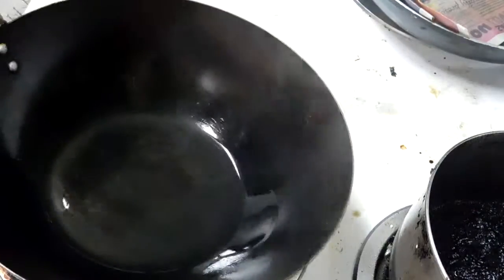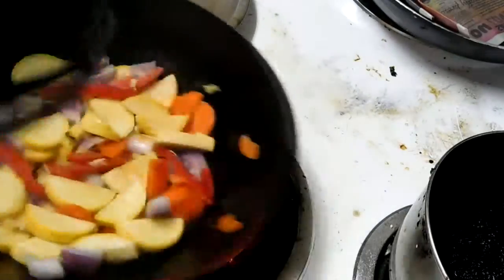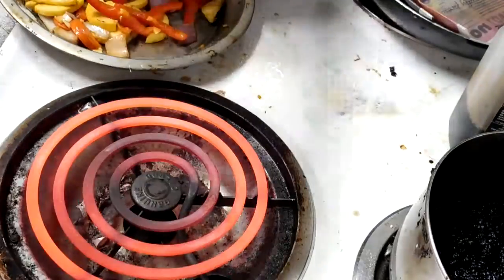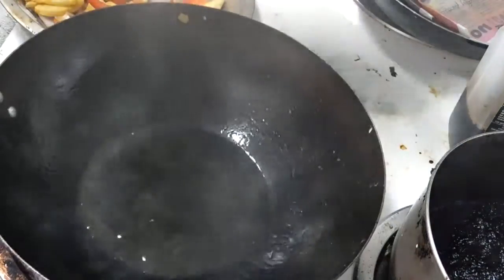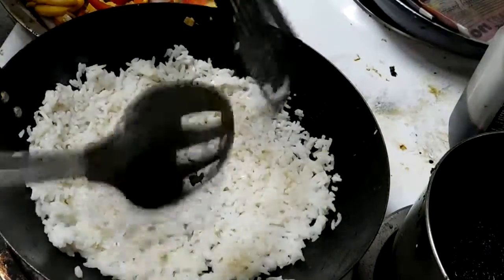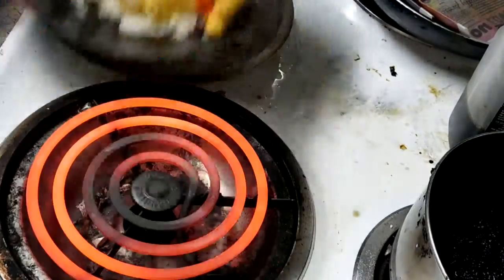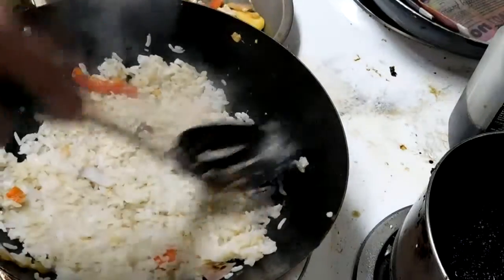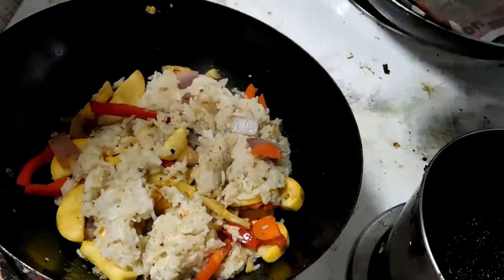Vegetable, Fried Rice, Chinese, Cuisine 1/2